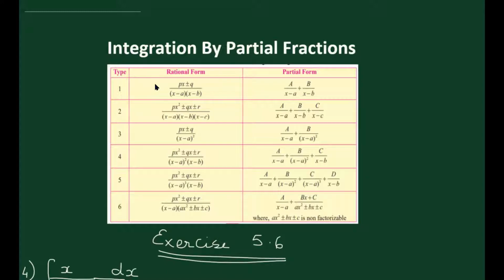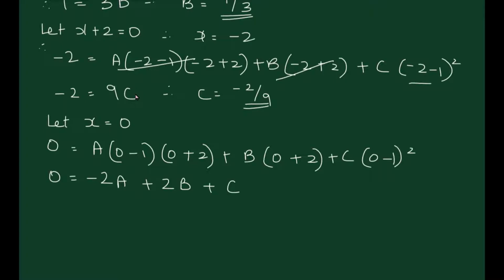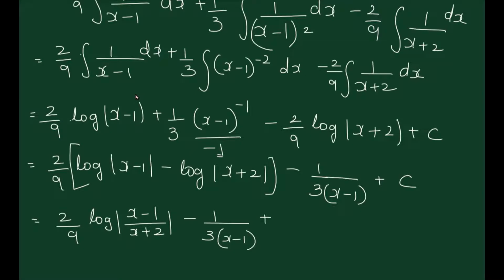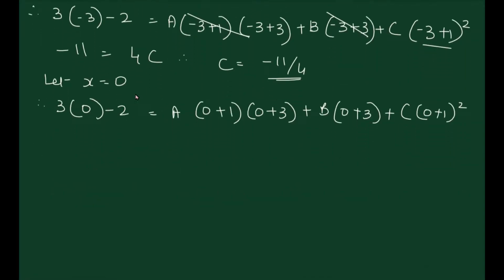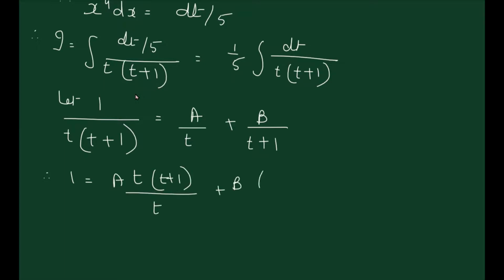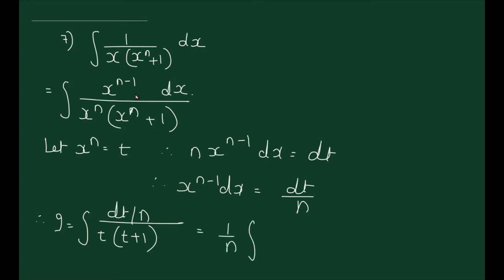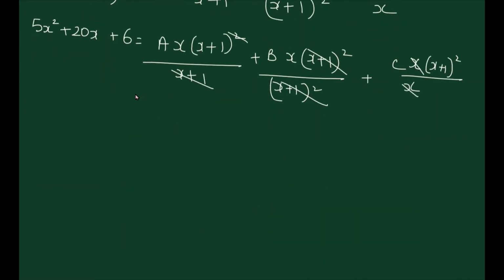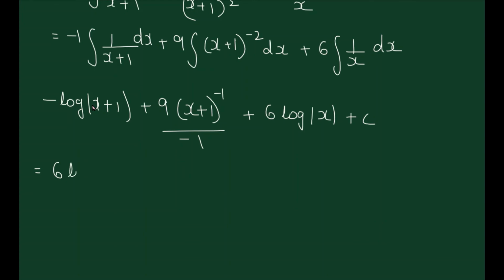integration by partial fractions 2